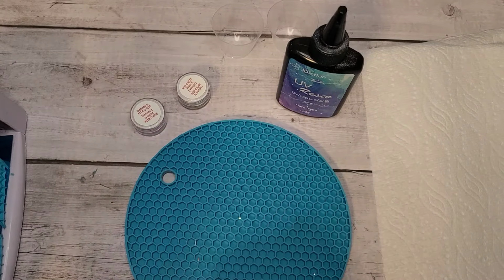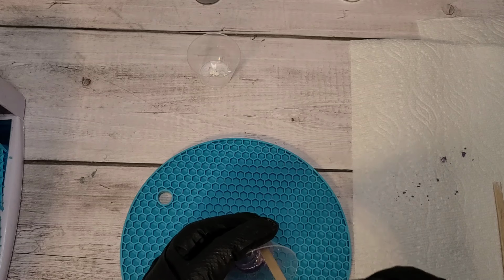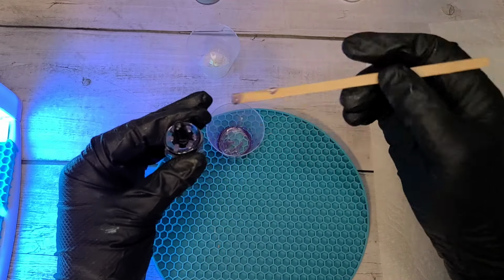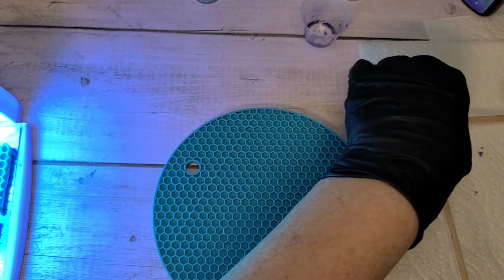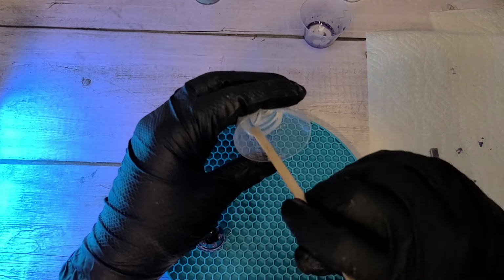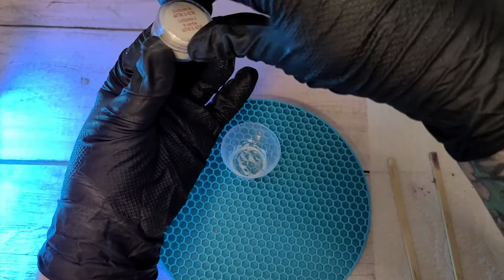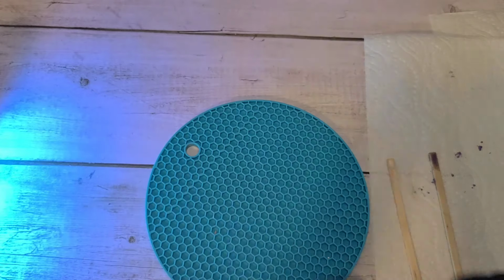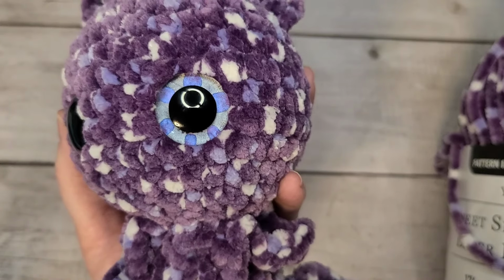Paired to Perfection/Custom Color matching Amigurumi Eyes/Episode 1/Stella the Squid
Today I thought it would be fun to customize a pair of safety eyes to match your yarn. I think this is a great way to make your custom plushies stand out from the crowd!

Stella The Squid Pattern:

Here is where I buy my safety eyes:

I try to go live every wednesday night at 7:00pm Atlantic Standard Time

Here is my video on how I like to install the safety eyes I get from Ali Express :